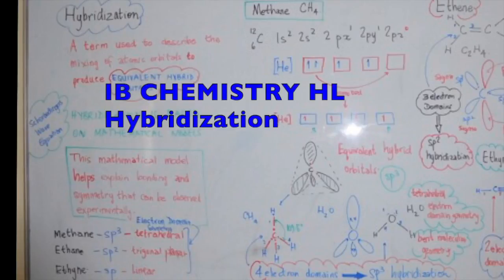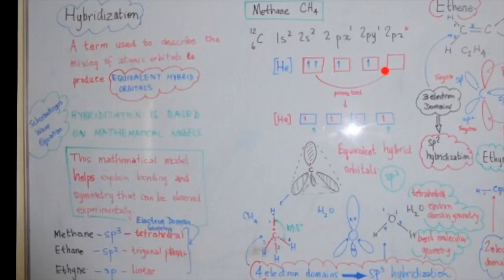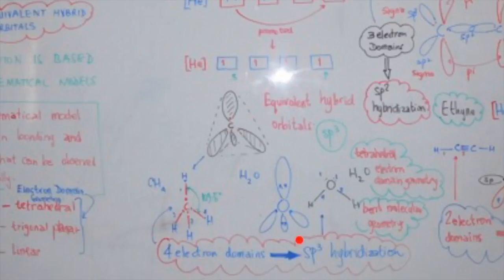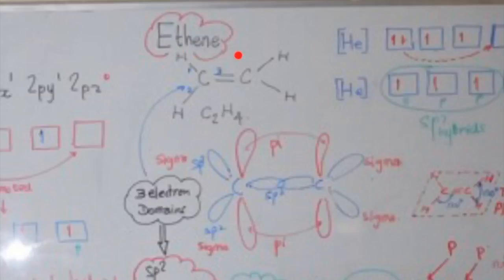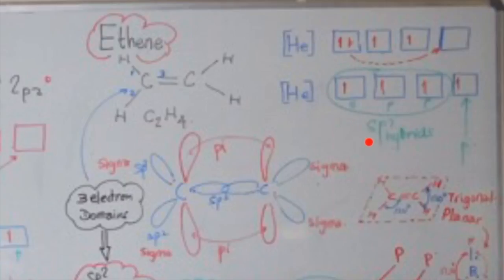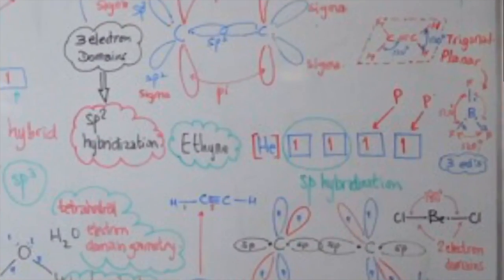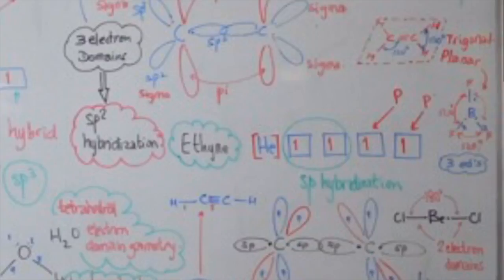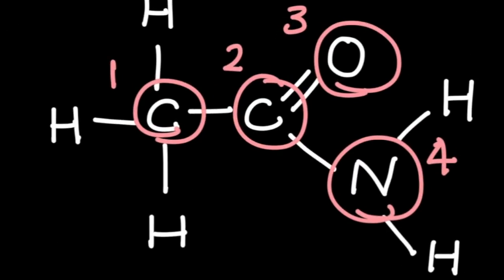Hybridization of Orbitals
Dubay examines this topic in a lesson made specifically for IB Chemistry HL. Orbital hybridization is often made easy and students try to visualize orbitals mixing or hybridizing but this is really a simplification of a mathematical model that seeks to explain the experimentally observed data on shapes of molecules.